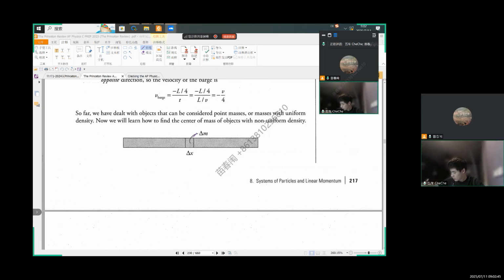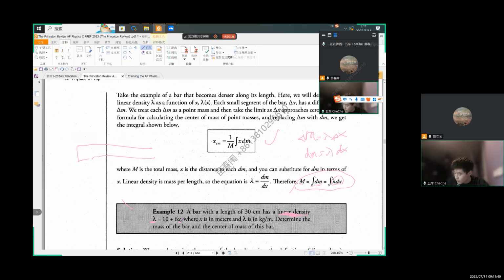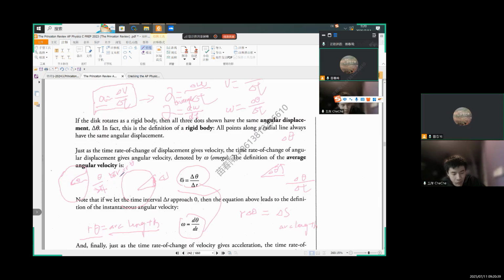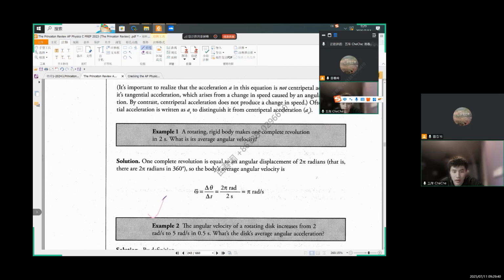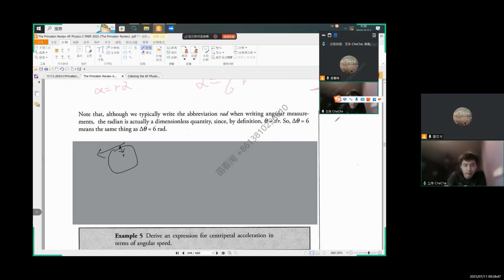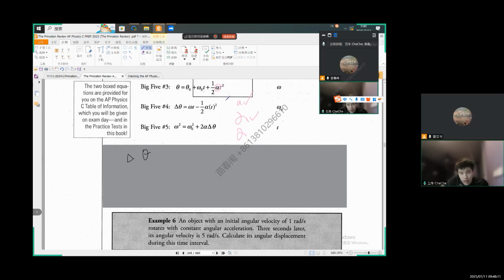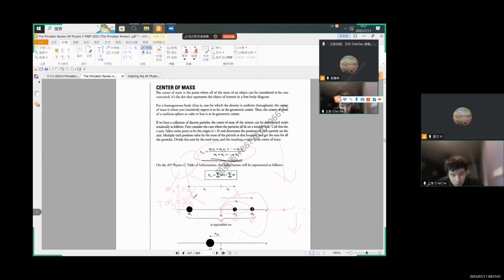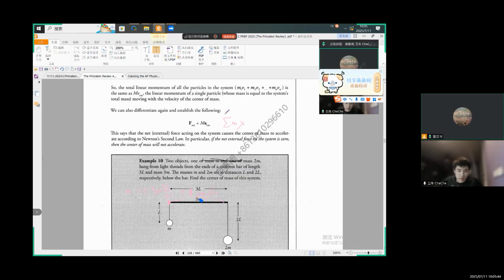AP physics C system of particles and momentum